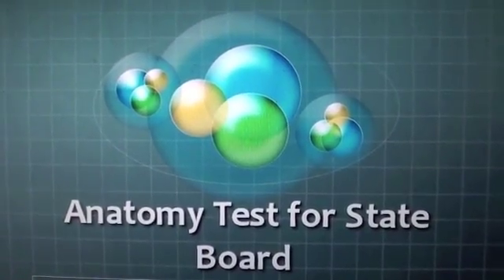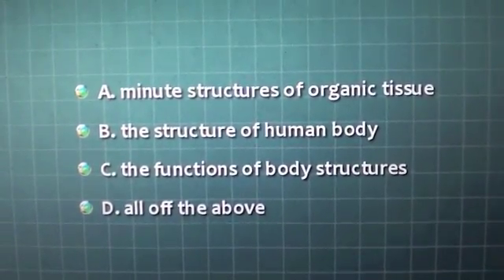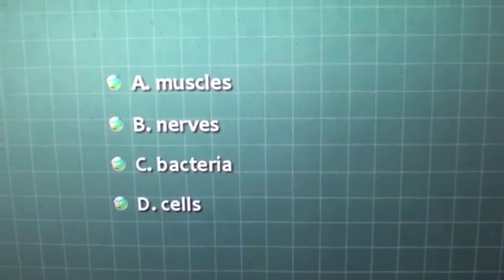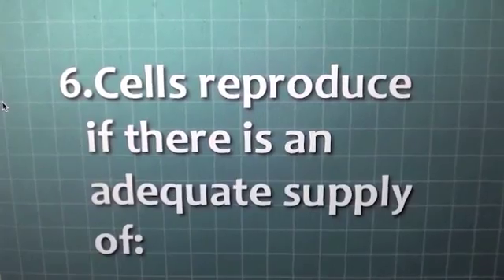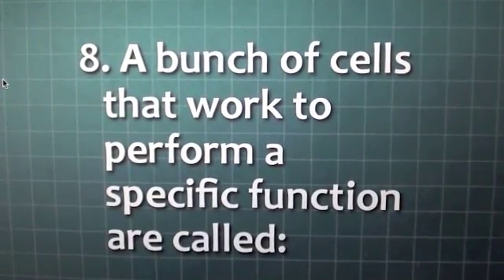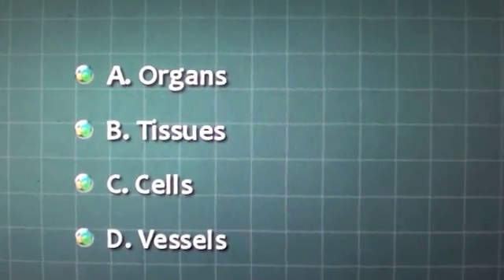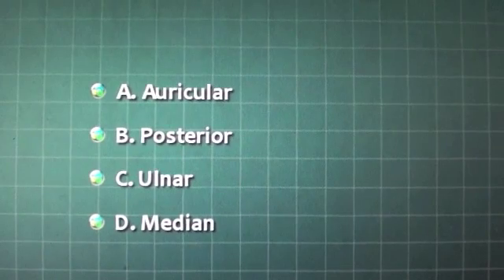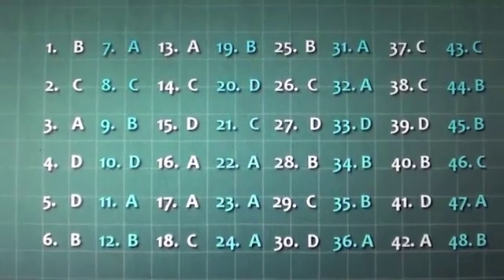.(5) COSMETOLOGY:TEST ANATOMY: 85 Questions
LINK FOR THE ANATOMY THEORY
(THE PLAYLIST LINK)
The test helps learn and practice to pass the state board of cosmetology written test and  get licenses for cosmetology, esthetician, manicurist and barbering. For the written test, state board requires the knowledge of Anatomy and Physiology: Skeletal System, Muscular System, and Circulatory System. This video includes test questions for:
Anatomy, Physiology, Histology
Cells: nucleus, protoplasm, cytoplasm, cell membrane, centrosome: cell reproduction, conditions, cell metabolism: anabolism and catabolism, and the balance of homeostasis; cell reproduction: mitosis and amitosis, and conditions for reproduction
Tissue types: muscular tissue, connective tissue, epithelial tissue, liquid tissue
Organs and their functions; brain, eyes, liver, lungs, kidneys, skin, stomach and intestines, and reproductive organs (listed only)
Systems: circulatory, muscular, nervous (in detail)
Skeletal System: the skull: cranium: occipital bone, parietal bones, frontal bone, temporal bones; facial bones: lacrimal bones (2), nasal bones (2), zygomatic bones, also called molar (cheek) bones, maxillae, mandible (the jaw bone). Bones of the neck: cervical vertebrae, hyoid: Adam's Apple; bones of the chest: clavicle, scapula, thorax, ribs, sternum. Bones of the arm and hands: humerus, ulna, radius, carpus, metacarpus, Phalanges. Anatomy of leg and foot: femur, tibia, fibula, patella, talus, ankle joint.
Mology; muscular system: types of muscles: striated - voluntary, non-striated -- involuntary, cardiac --heart muscle. The 3 parts of the muscle: origin, belly, and insertion; massage from insertion to origin. Muscle of the scalp- occipitofrontalis. Platysma, sternocleidomastoideus  muscle.
Circulatory system; blood vascular system, lymph vascular system, lymph glands and the heart; chambers and valves of the heart: right and left atrium, right and left ventricles, valves, atria; blood circulation; pulmonary circulation, systemic or general circulation, red blood cells -- red corpuscles - erythrocytes, white blood cells -- white corpuscles -- leucocytes, platelets, plasma. Arteries of neck, face and hand.
Neurology: study of nerves. Nervous system; cerebrospinal nervous system, peripheral nervous system, Autonomic Nervous System;The 3 types of nerves are sensory-afferent, motor- efferent, and mixed nerves; Nerves of face, neck and hands, including fifth cranial nerve branches, seventh cranial nerve branch.
This video is a test practice for cosmetology Anatomy and Physiology for cosmetology students, beauty school students, esthetician students, students of out of state, cosmetology instructional material for teachers and estheticians; manicuring instructors, barbering instructors, skin care instructors and barbering school instructors.
Video by BeautyHealthtravel Channel